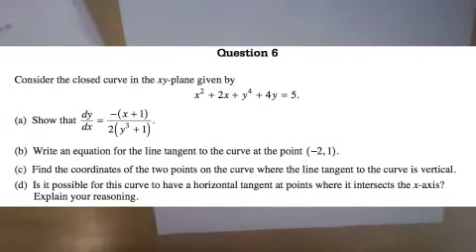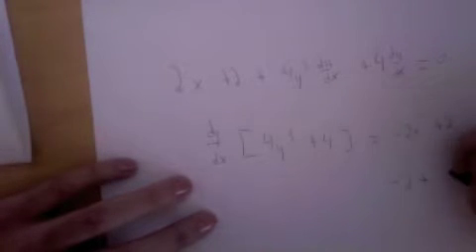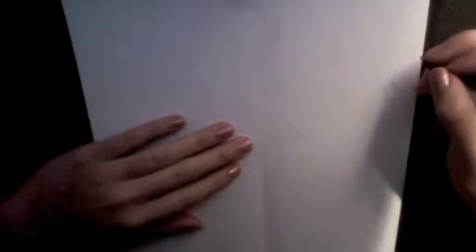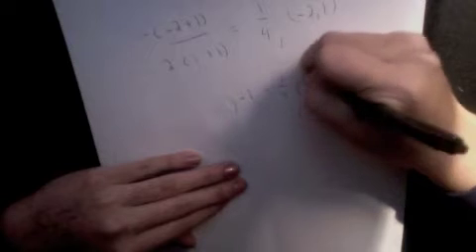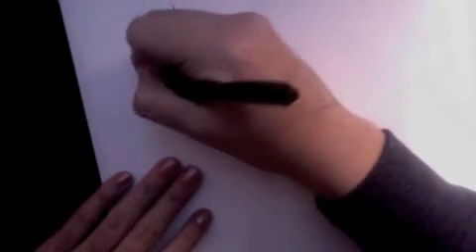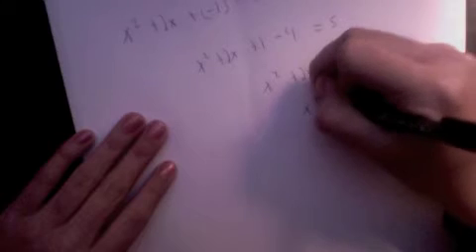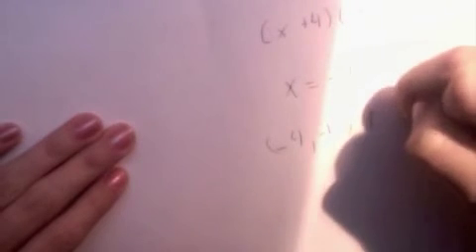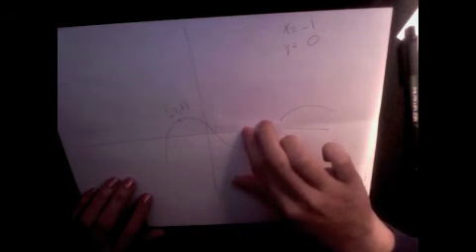Explanation Calc FRQ 2008 AP AB Number 6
This thing  did for calc